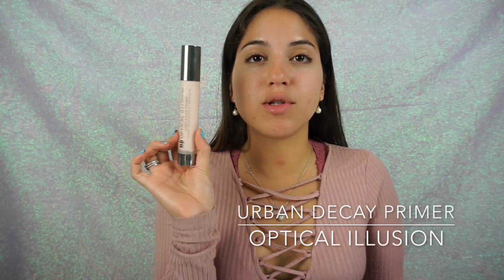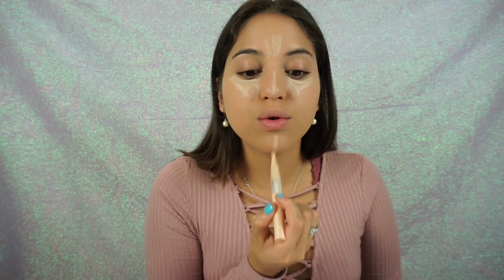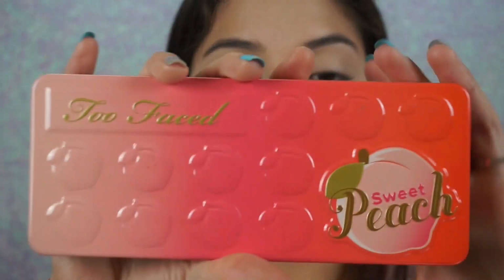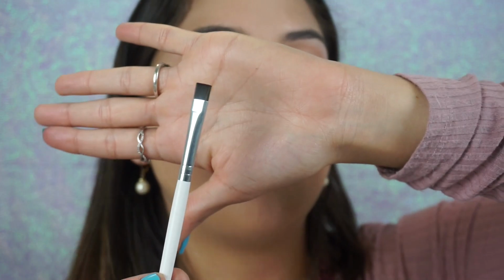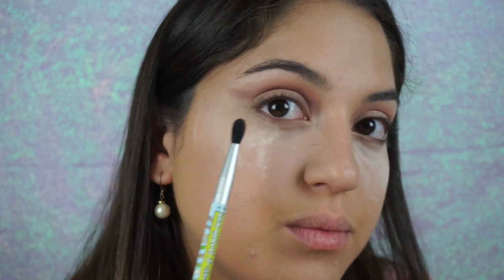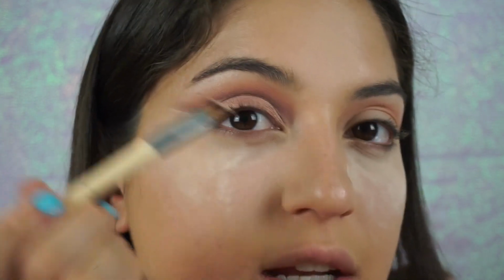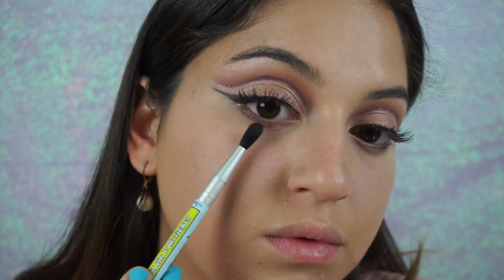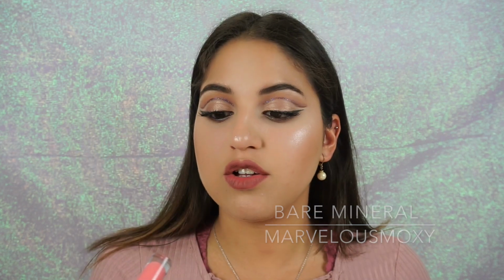HOW TO: METALLIC PURPLE CUT CREASE | MAKEUP TUTORIAL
HELLO, beautiful people!!! I had so much fun making this Metallic Purple cute crease. It was really easy to complete, I tried to give as many tips as I could. Slow and steady wins the race my people. I hope you gus enjoy this look.

Tip of the day: Do what makes you happy cause at the end of the day, Your happiness is the most important thing.

Have and amazing day!!! Smile a little longer today!

Optimal Illusion Complexion Primer
Eye shadow Primer Potion
24/7 Eye Liner: 0
NAKED HEAT PALLETE

Nars:
All Day weightless Foundation

Fabubrow: dark

Highlighter: Blossom Glow
Bronzer: Bikini Contest

Benefit:
Hoola Bronzer

TARTE:
Blush: Party

Too face:
Sweet Peach Palette

Milani:
Statement Lip liner:03

Bare mineral:
Marvelous moxy: Go Getter